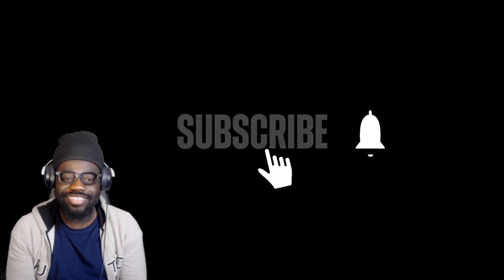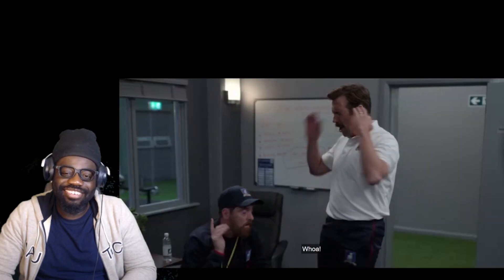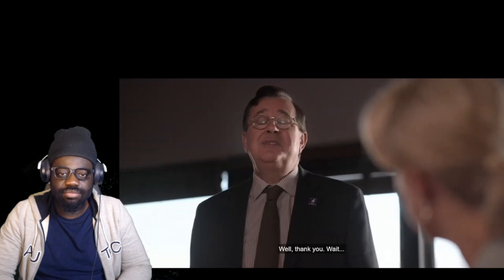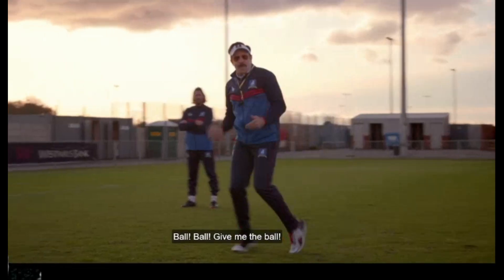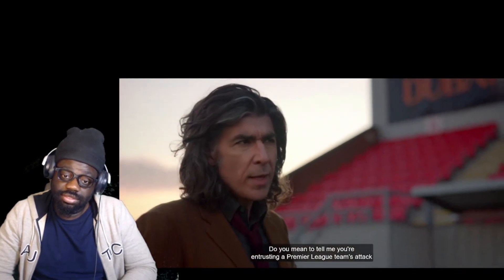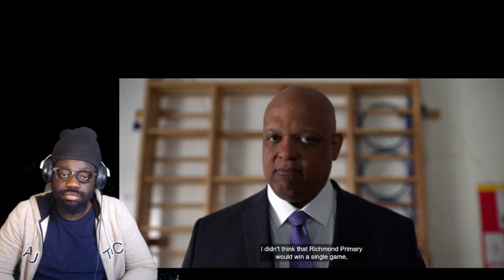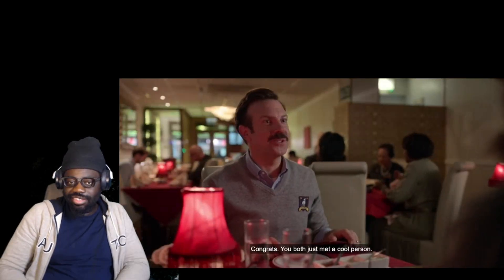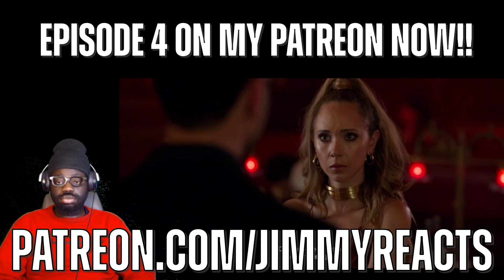Do We Like Trent Now?? | Ted Lasso - 1x3 Trent Crimm: The Independent | REACTION!!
Snap and TikTok @iamjrob12